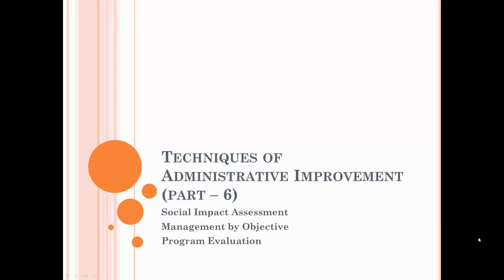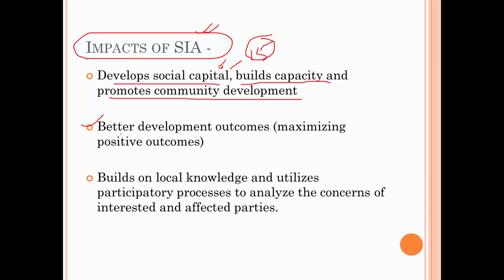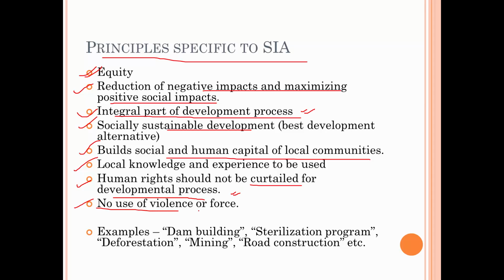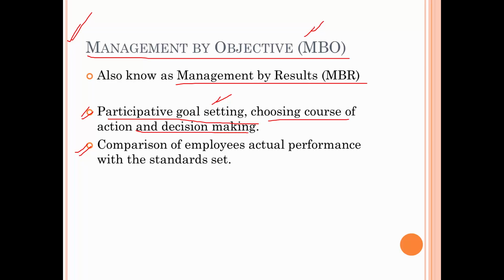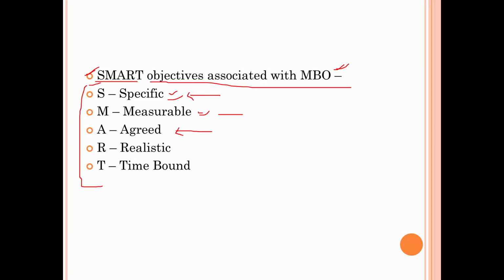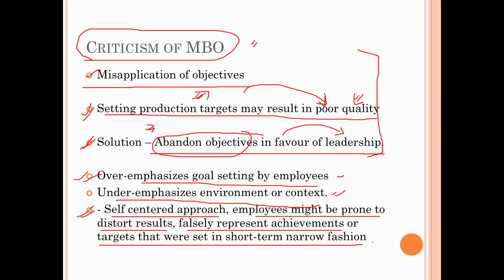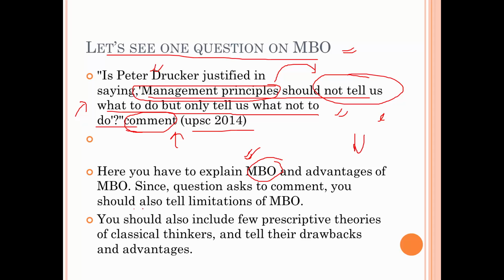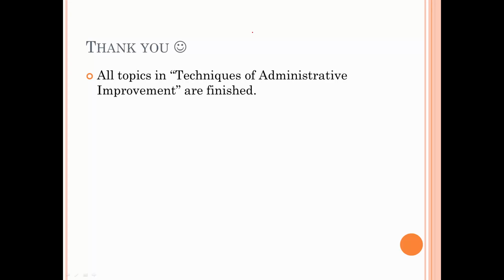Social Impact Assessment, Management by Objective, Program Evaluation (Paper 1)